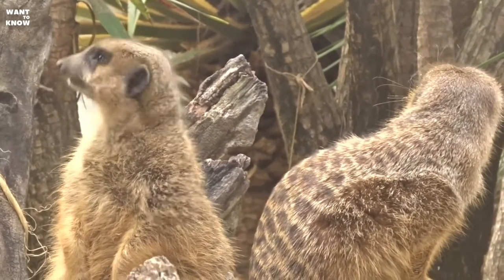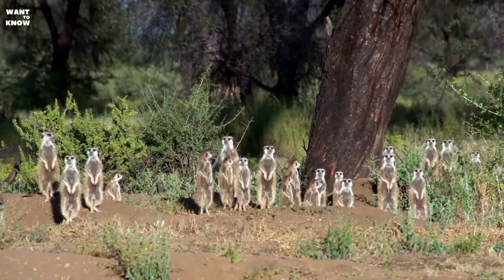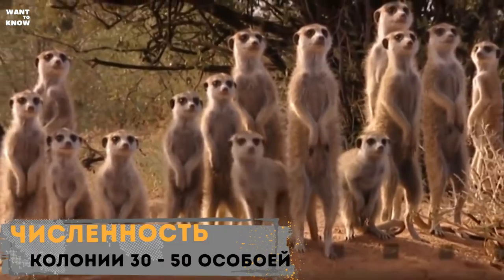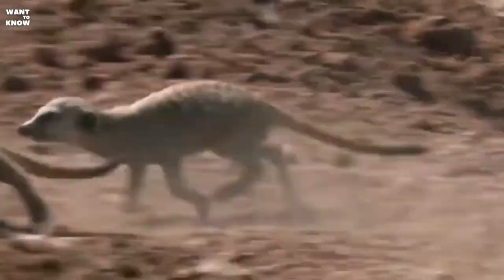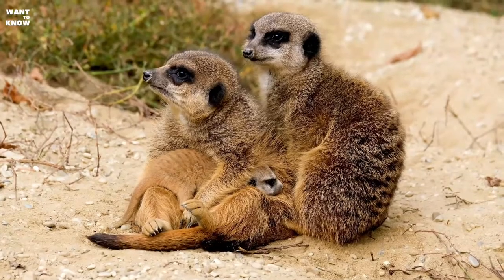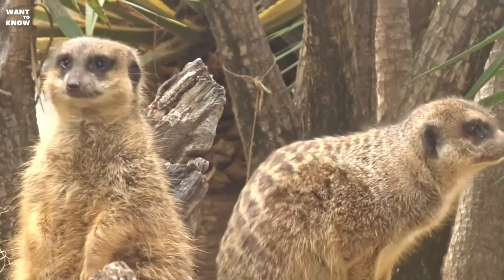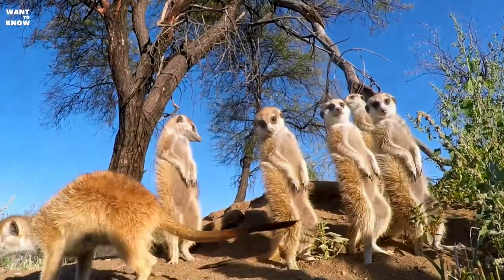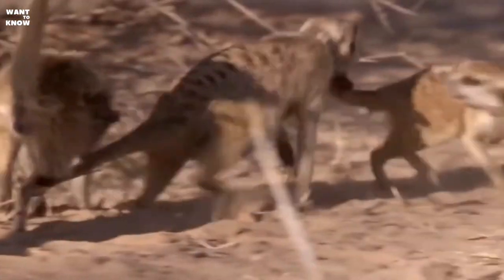Suricats are cute desert animals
The meerkat is a close relative of the mongoose. These cute animals live in the Kalahari and Namib deserts, as well as other regions of South Africa. The meerkat's body length is 25-35 centimeters and its tail is 18-25 centimeters. The head and belly of the animal are very light, while the ears and the tip of the tail are black. The rest of the body is gray or reddish coloration. The slender slender limbs, elongated head, and dark spots around the eyes give the meerkat a comically touching appearance. His fur is not very thick, but it is quite long. Because of it meerkat seems heavier than, he is in fact - the weight of this permanently disheveled creature barely reaches 2 kg.